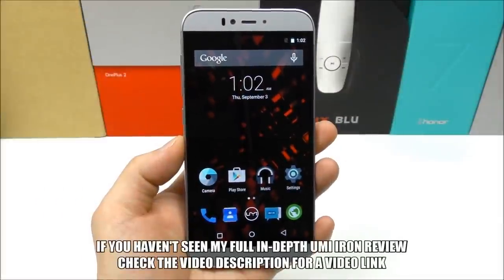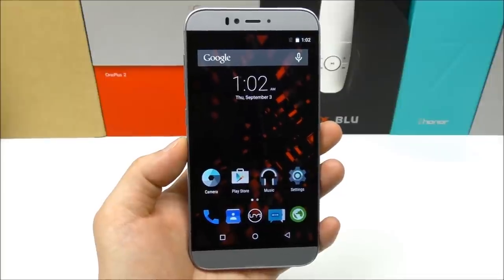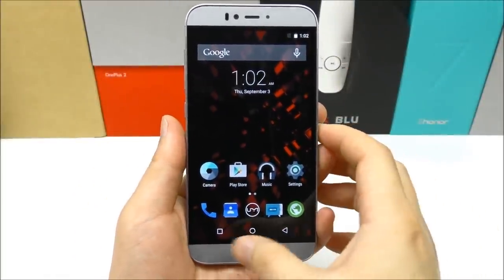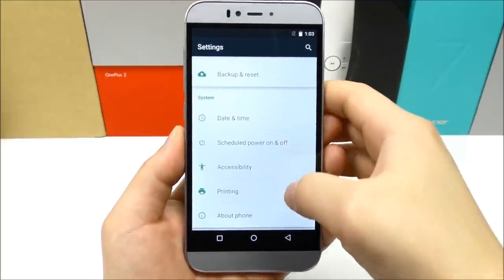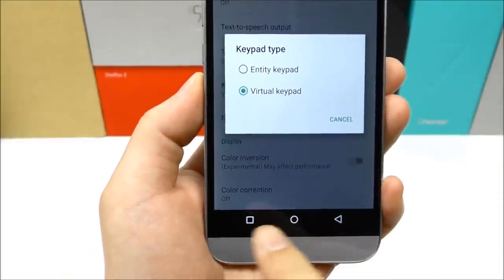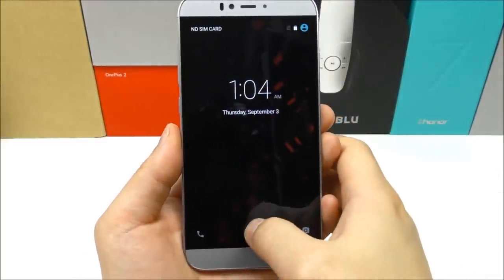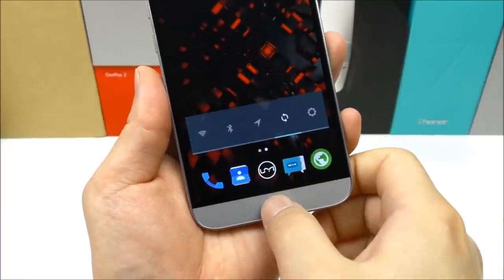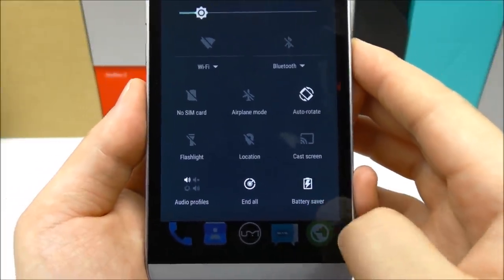Turn On Screen Buttons to Hardware Buttons on the UMI IRON with Update v1.6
Turn On Screen Buttons to Hardware Buttons on the UMI IRON with Update/Firmware v1.6
Firmware v1.6 can be downloaded via Rootjoy or OTA on the phone.

Specifications:
- 5.5 Inch Screen, FHD LTPS 1920x1080 Pixel
- MTK6753 1.3GHz Octa Core
- 3GB RAM + 16GB ROM
- Dual Tone Flash LED, Front LED Flash
- Cool bottom Notification LED (Multicolor R/G/B) (Pulsate)
- On Screen Display Buttons
- 13 MP Sony IMX Back Camera + 5 MP OV Front Camera
- Metal backcover
- Heart rate monitor app (E-Health app)
- Eyeprint ID Unlock
- Double Tap To Wake
- 3000mAh battery
- USB OTG, OTA Support
- Dual SIM tray (2xNano or 1xNano & 1xmicroSD card)
- Dimensions 152.3 x 76.5 x 7.9mm thin!
- Support 2G & 3G & 4G LTE Network
- Band: GSM 850/900/1800/1900MHz, WCDMA 850/900/1900/2100MHz, FDD-LTE B1/B3/B7/B8 (1800/2100/2600)